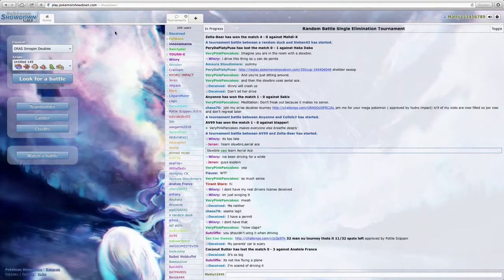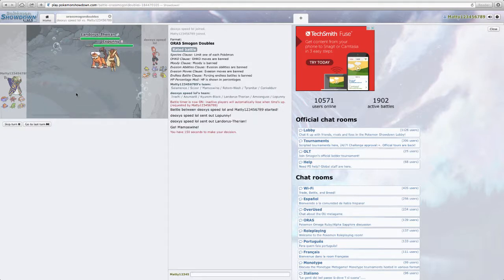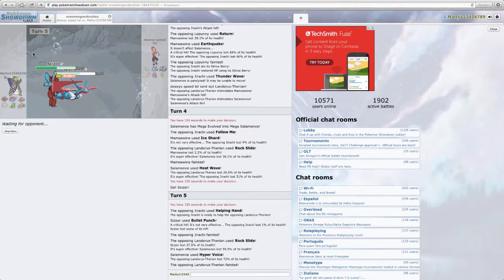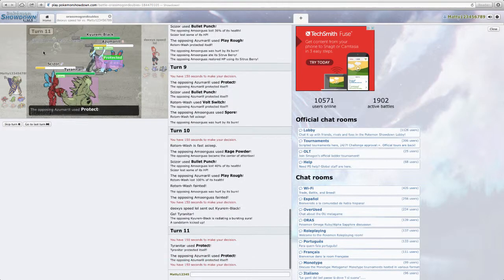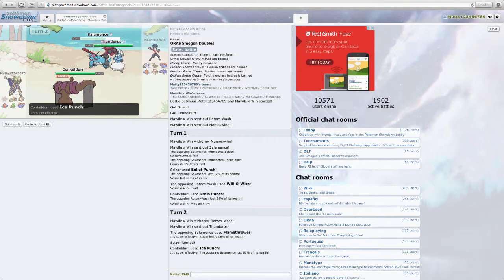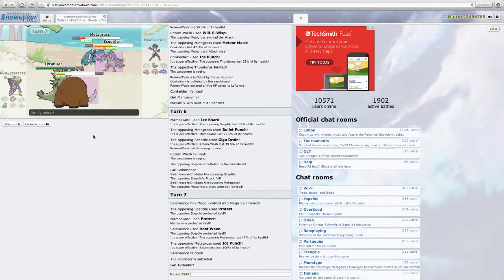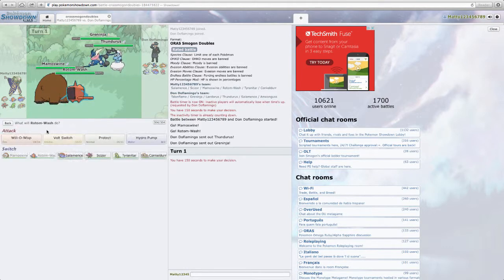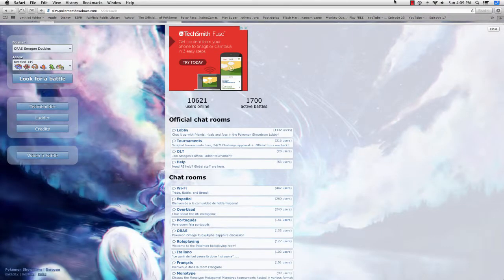Pokemon Showdown live episode 1: Ammongus is raged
I end up doing a showdown live with my friend Justin who is the one who made the noises go off. I hope u enjoy this video :)